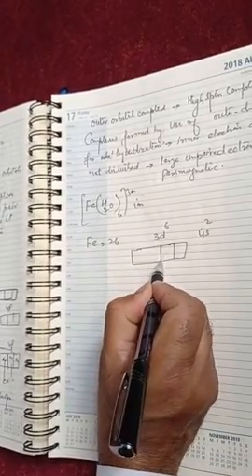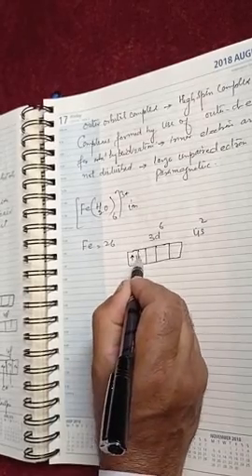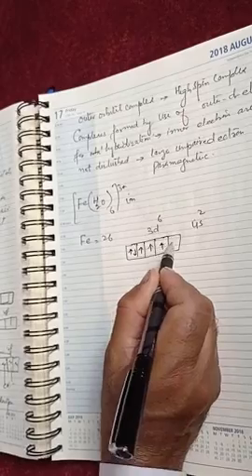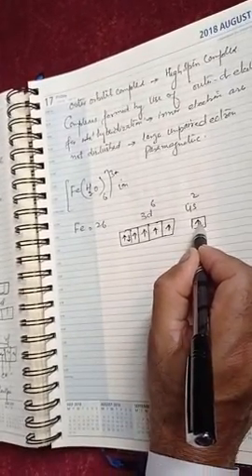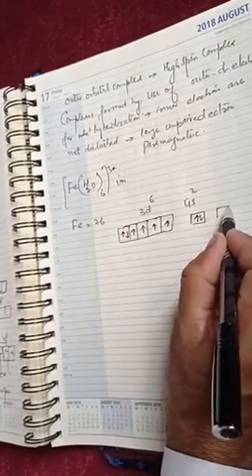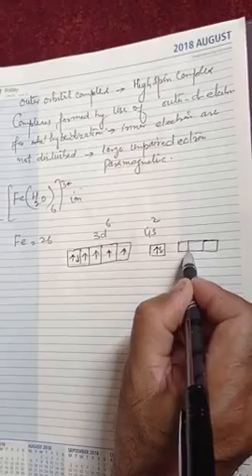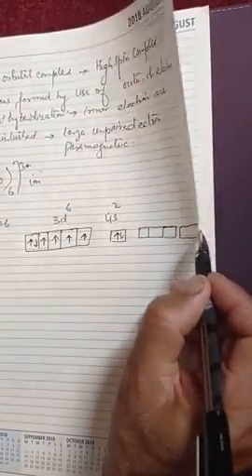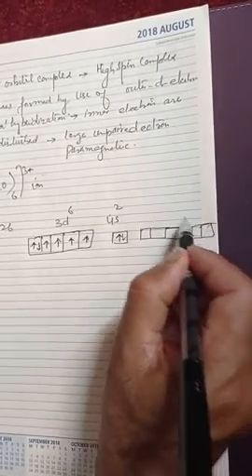𝓲𝓷𝓷𝓮𝓻 𝓸𝓻𝓫𝓲𝓽𝓪𝓵 𝓪𝓷𝓭 𝓸𝓾𝓽𝓮𝓻 𝓸𝓻𝓫𝓲𝓽𝓪𝓵 𝓬𝓸𝓶𝓹𝓵𝓮𝔁𝓮𝓼